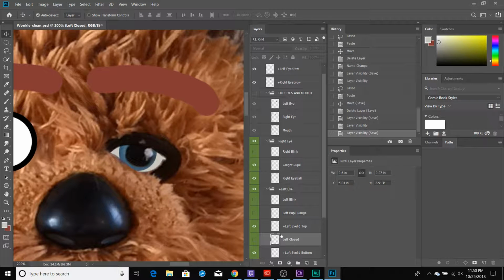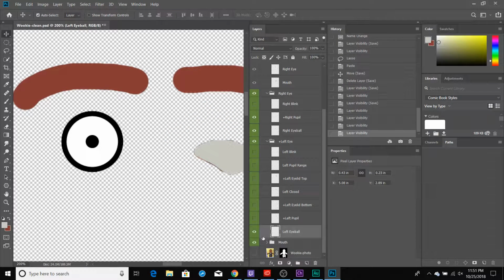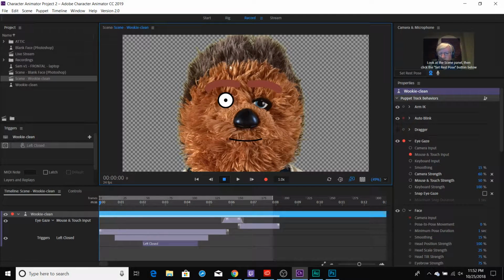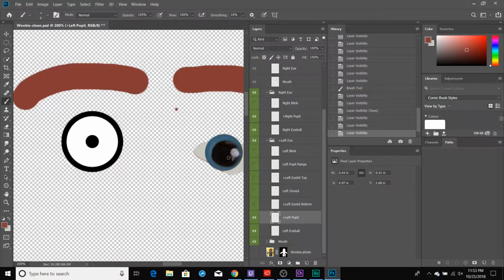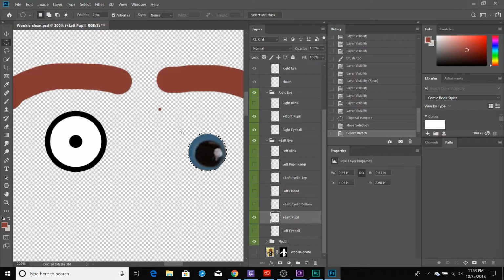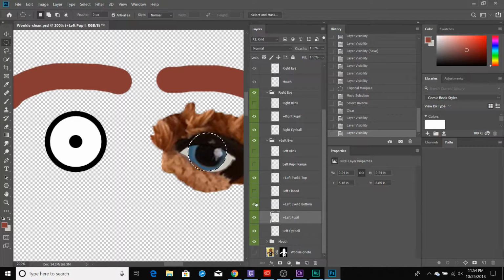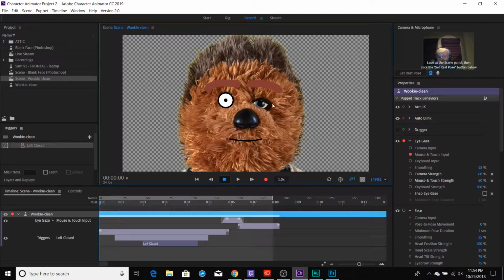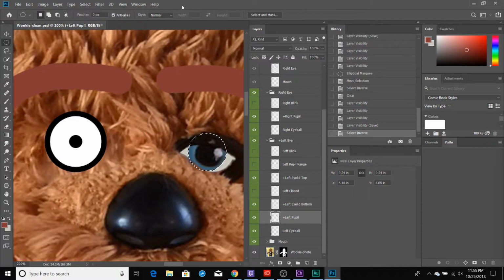Project Wookie, Episode 21: Crazy Eyes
In this episode we look at fixing crazy eyes (short).